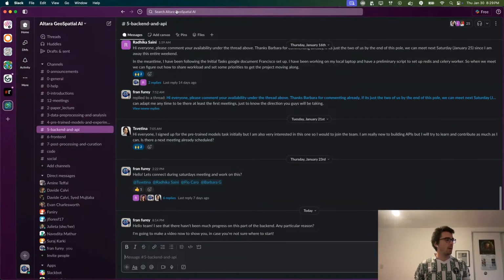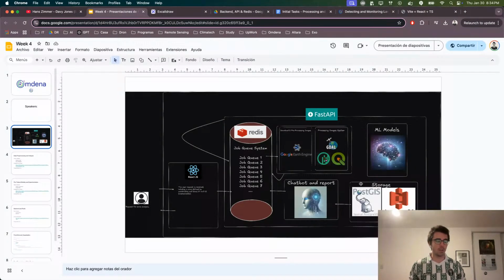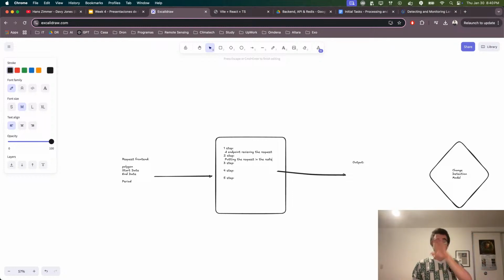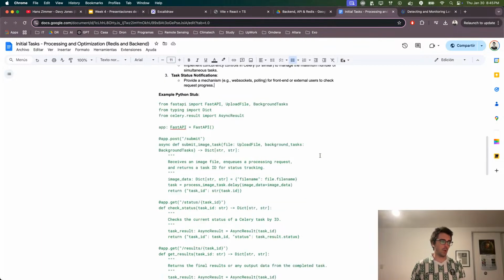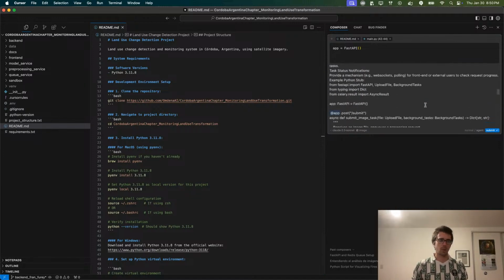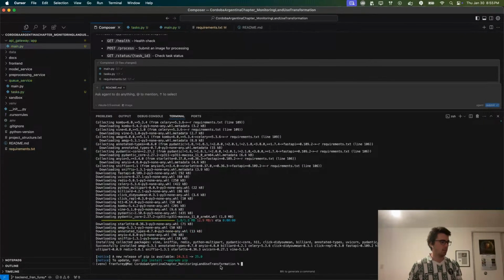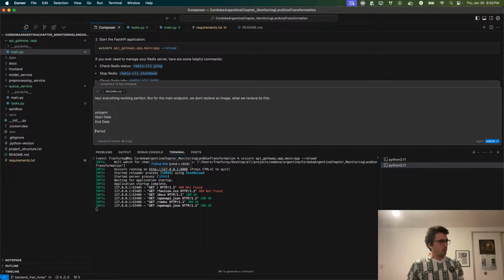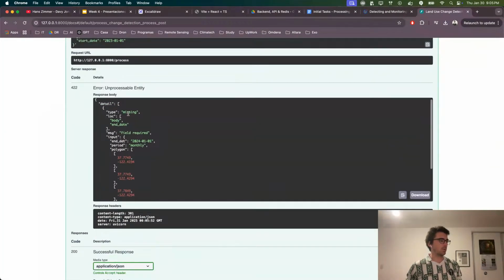🚀 Building a Scalable Change Detection System with FastAPI & Redis | Deforestation Monitoring 🌎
Join me in this live session where I'll walk through the backend development of a change detection system for monitoring deforestation in Córdoba, Argentina, using satellite imagery. We'll cover:

✅ FastAPI for a robust and efficient API
✅ Redis for task queuing and scalable processing
✅ Asynchronous image processing to handle large datasets
✅ Best practices for integrating AI models with backend systems

This session is perfect for developers, data scientists, and anyone interested in remote sensing, geospatial AI, and scalable APIs. 🚀